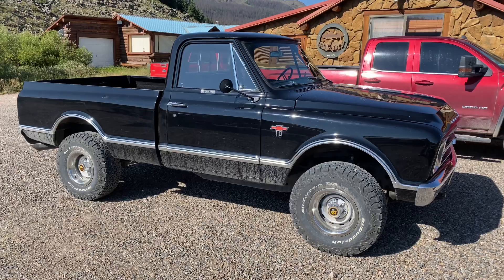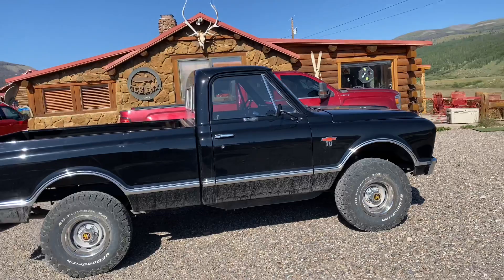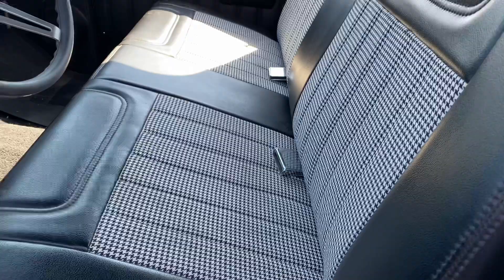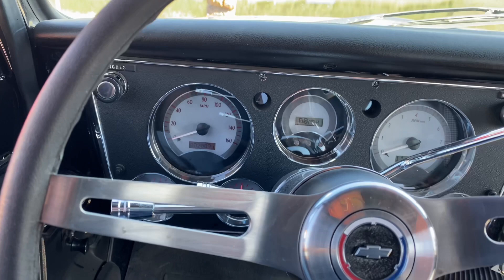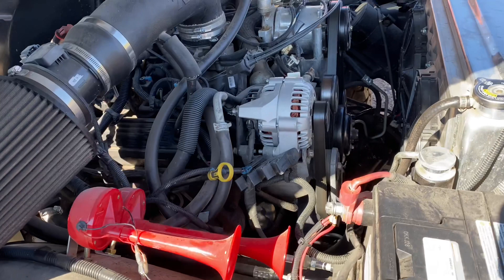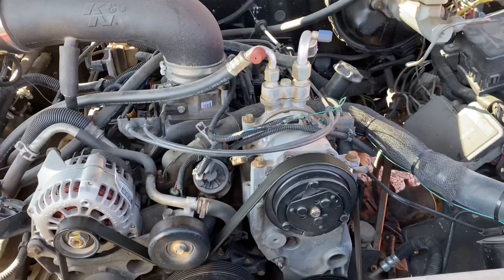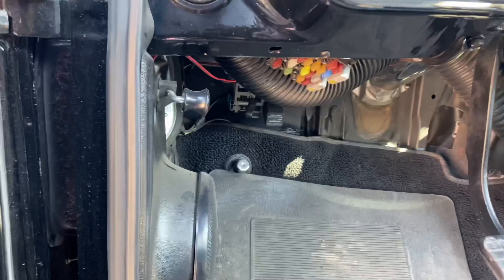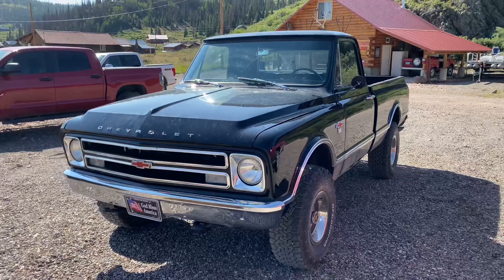S2E22: 1968 Chevy C10 Turned K10, Never to be Seen Again!